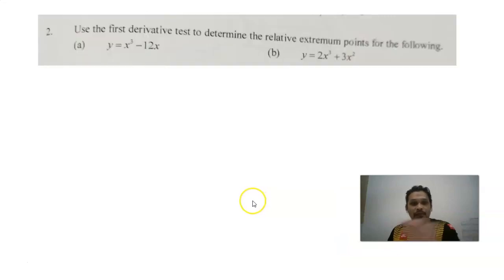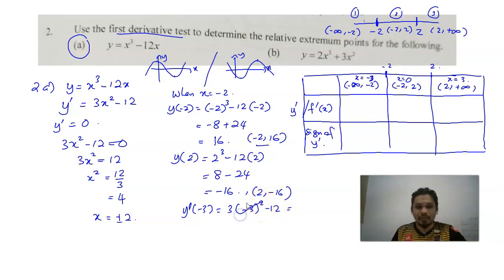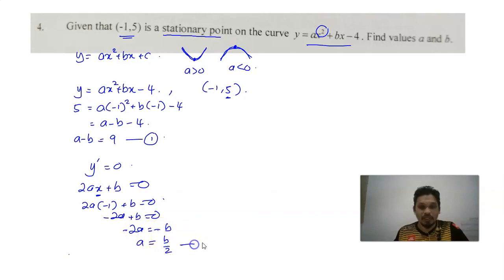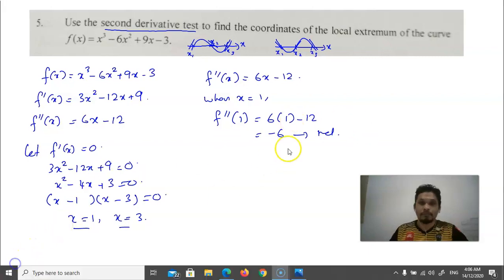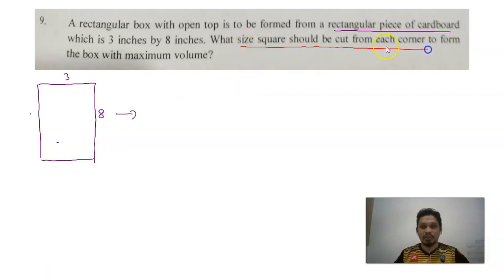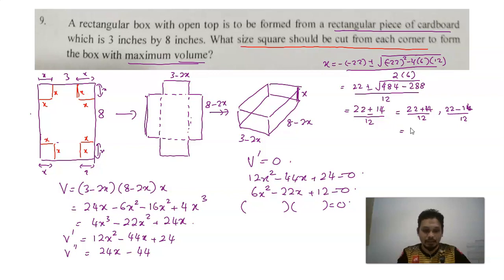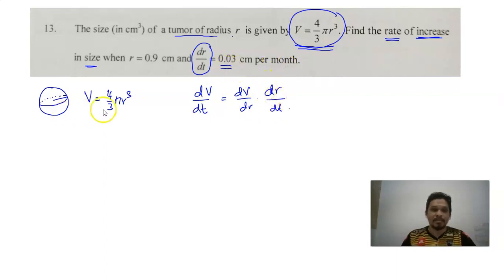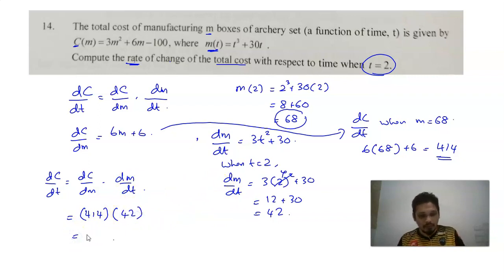SM015 Tutorial Topic 10 Appplication Of Differentiation